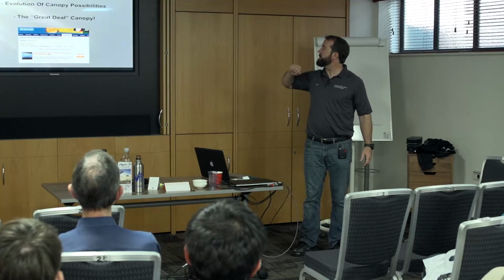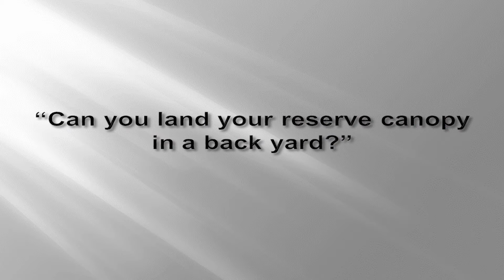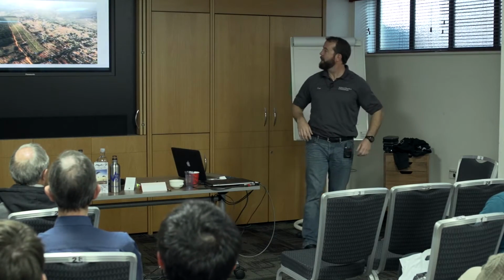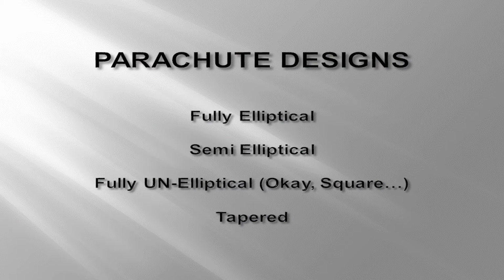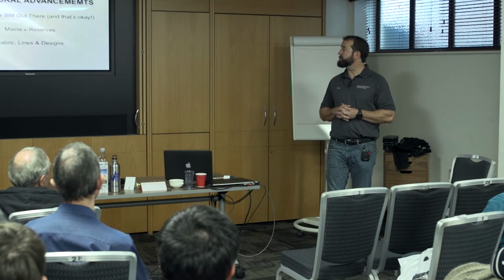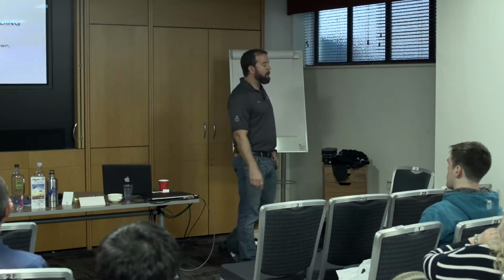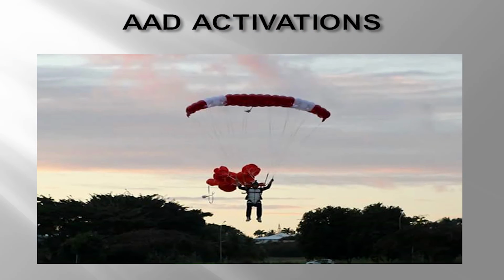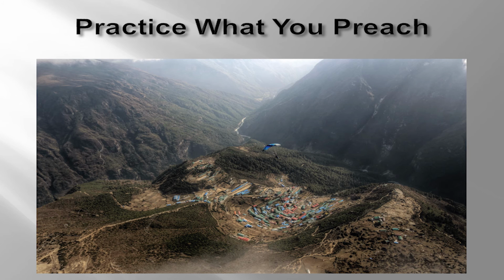BPA Skydive the Expo 2016: Tom Noonan - Understanding the parachute choices we make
Going out to more than 6,000 UK and international skydivers bimonthly, Skydive The Mag offers the latest skydiving news, features packed with useful ideas, an in-depth look at the techniques that will make you a better skydiver, tips and tricks straight from world-class experts, reviews of all the latest gear and all the upcoming events to watch out for.